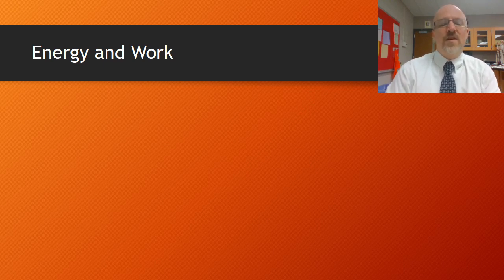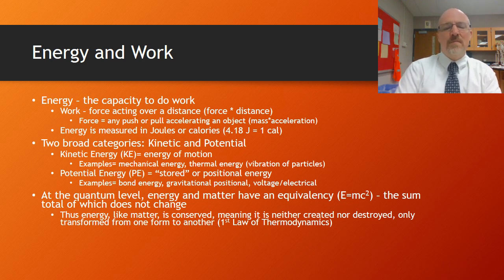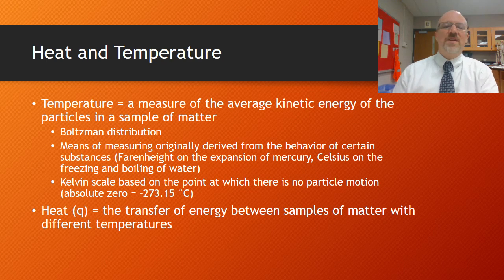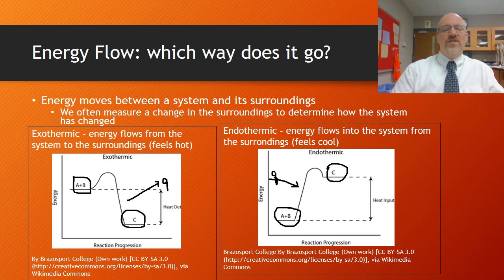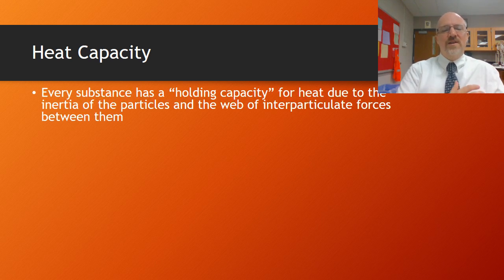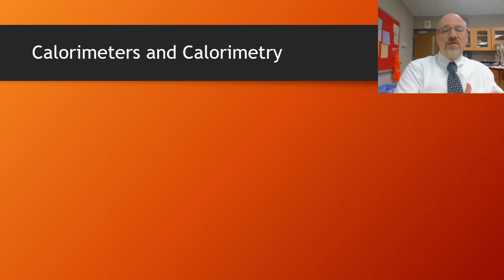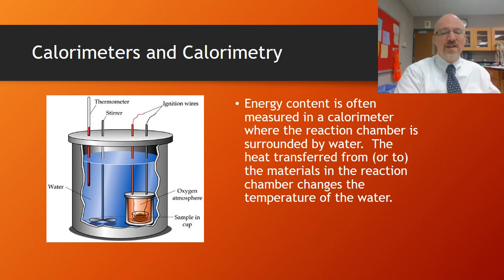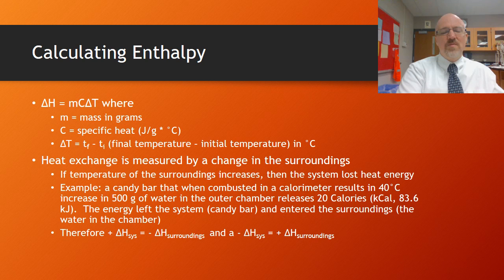Introduction to Thermodynamics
A collection of brief leson videos on science topics covered in my classes